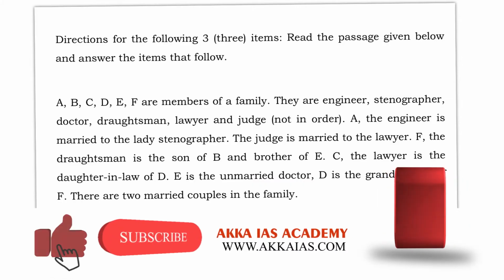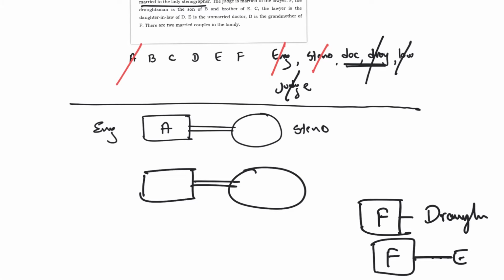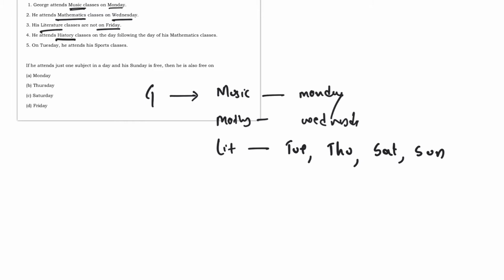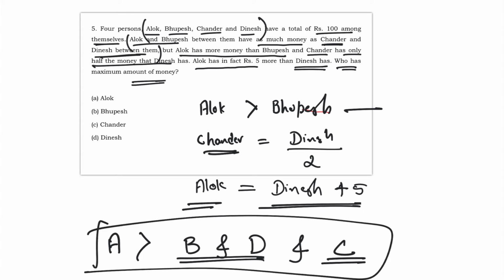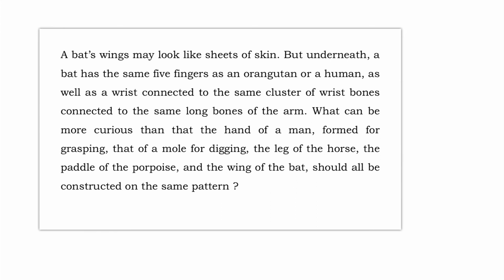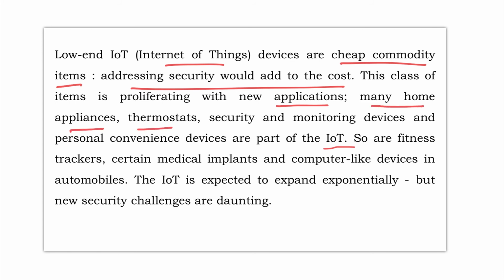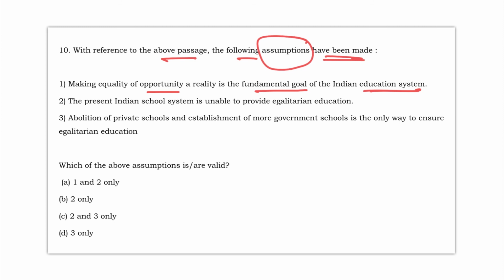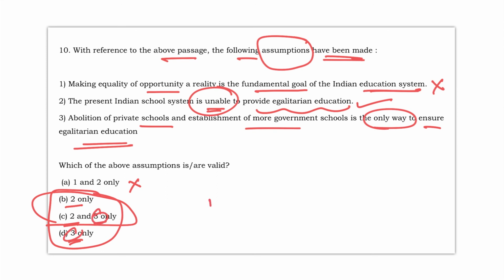ASTRA 2022 CSAT MODULE | DAY 32 : CSAT Explanation | AKKA IAS ACADEMY